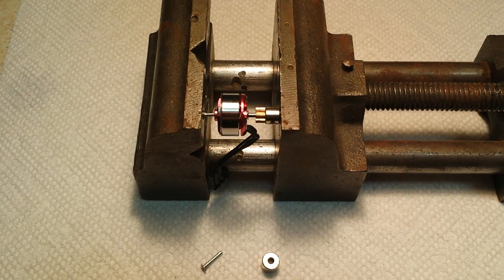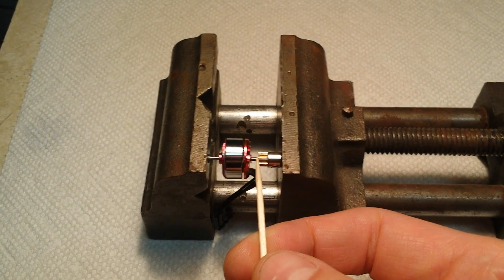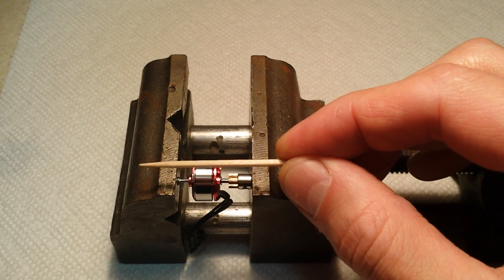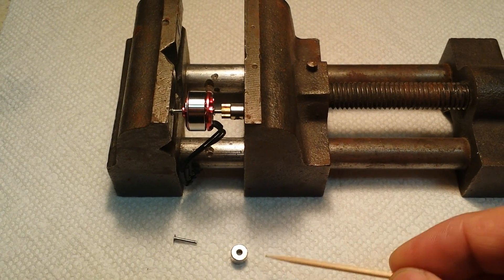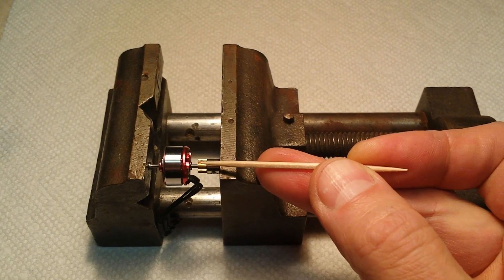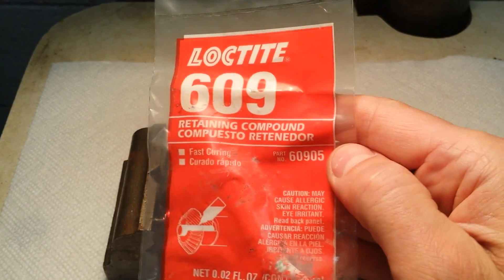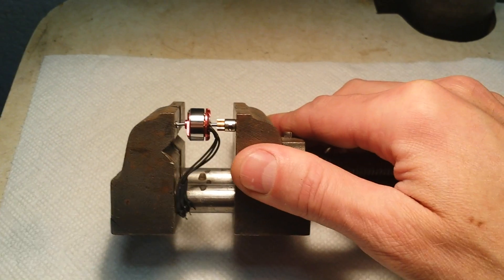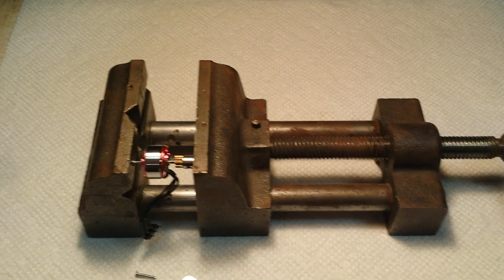How to Install a Motor Pinion on an RC Motor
Using a vice to install a motor pinion.
You can also use a C-Clamp if you don't have a vice.

* Use only a very small amount of thread lock 609. If you use too much it may run down the shaft and get into the bearing and glue the bearing to the motor shaft.
When you are done installing the pinion wipe off the excess thread lock. I use 90% rubbing alcohol to completely remove any excess thread lock.

* * This method is not recommend for a brushed motor as there is no way to support the back of the motor shaft which may pop through  the plastic end when you compress the pinion on the the motor shaft.
For a brushed motor use a torch as seen in the other videos on YouTube.

Video made by : Tom Zadar